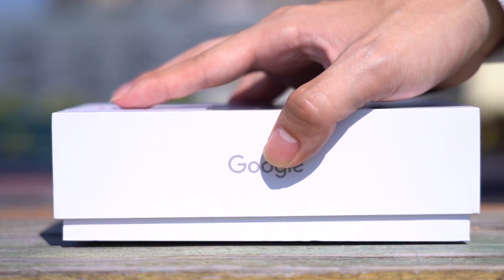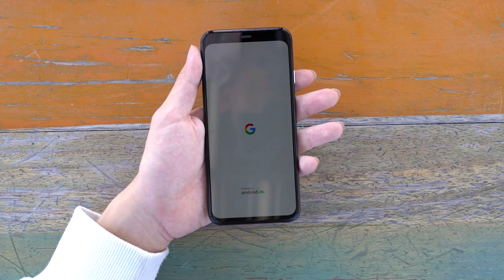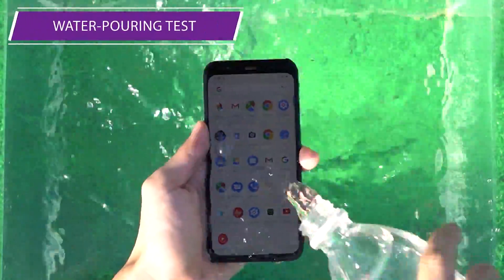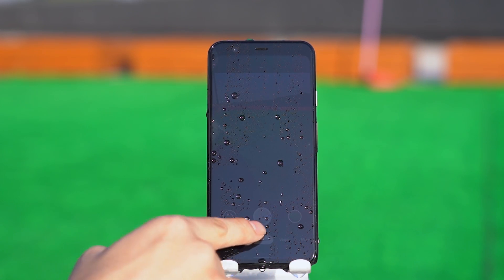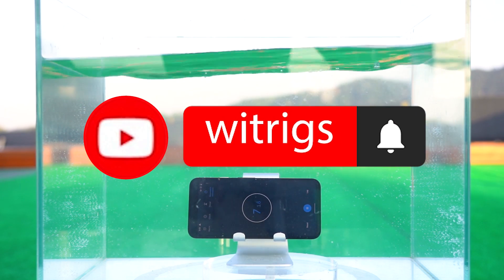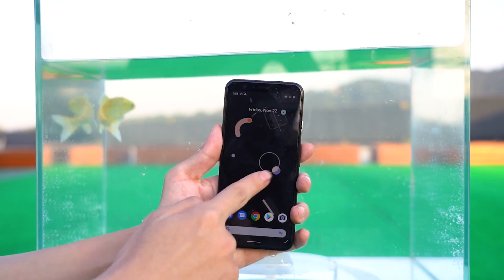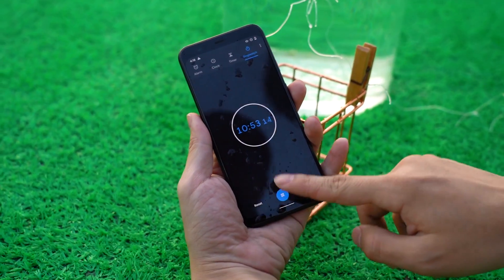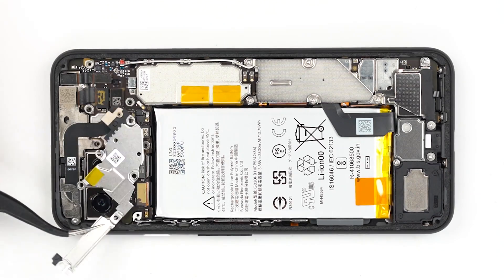Google Pixel4 | Pixel 4 Waterproof Test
This video is about some waterproof tests on the Pixel 4.
Is Pixel 4 waterproof or water resistant? You will find answers in this video.

Hello everyone, today we will test the waterproof performance of pixel 4.

Pixel 4 is a new mobile phone released by Google. After Pixel 1, Pixel 2 and Pixel 3, the Pixel series has finally reached 4 generations.

It must be said that the pixel 4's mobile phone looks very beautiful, the black back is full of luster, and the compact model is also very handy, a bit similar to the iphone 11 touch.

The screen of pixel4 is 90HZ, and the refresh rate of 90 frames per second is greatly improved compared with the 60Hz screen used by ordinary mobile phones. Therefore, operations such as dragging menus seem to be smoother.

Upgraded the dual camera in the camera, which is much better than the pixel 3

The waterproof performance of pixel3 is not ideal in previous tests. Is this officially certified ip68 true? Let's take a look!

The oleophobic layer on the screen does not play a big role, and the water droplets will stay on the screen.

After swaying in the water, due to the water drops on the screen, it is impossible to slide back to the main page. The screen of the pixel 4 is too sensitive and is not suitable for water.

After the shower, the camera was not affected. Just the water drops on the screen increase the difficulty of the touch.

Next, we put the phone into the water. If you still want to see other phone phone waterproof test, please leave a message and tell us, don't forget to pay attention to click on the small jingle, you can receive our information in the first time.

It can be clearly seen that the screen full of water is basically inoperable, except for the screen, other operations are still normal.

We put the pixel 4 in water 1.5 meters deep, and after ten minutes, we took it out. At this point the screen has been unable to return to the main interface, let us look at its internal water intake!

The shocking thing is that there is almost no water inside the pixel 4. In general, the pixel 4 is indeed an ip68 phone, but don't let the screen get water.